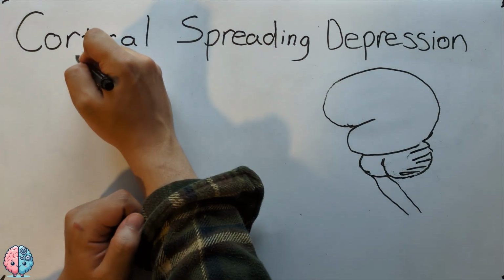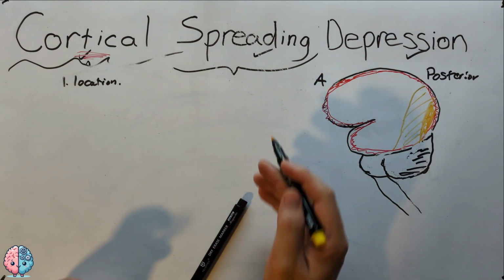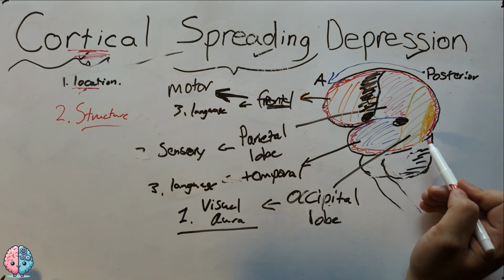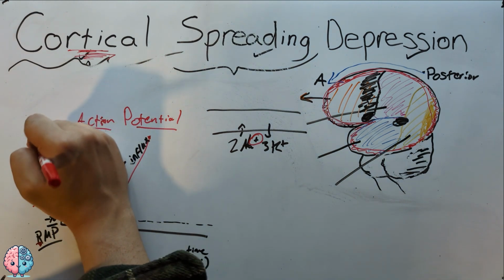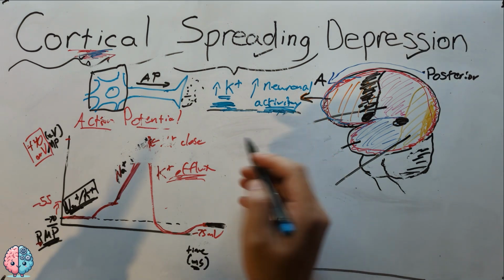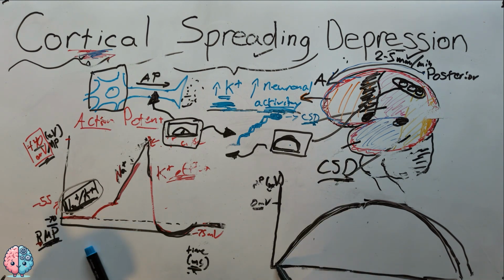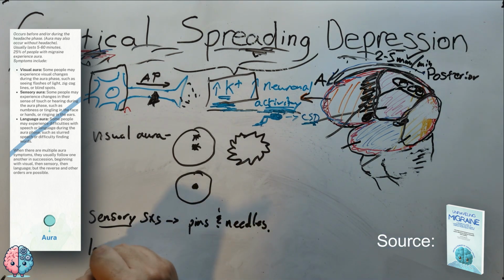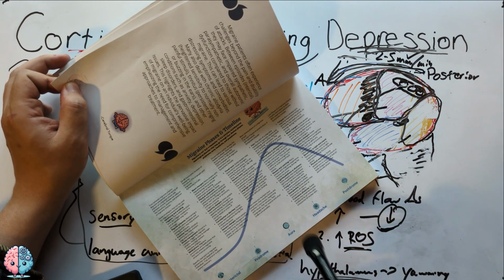Understanding Cortical Spreading Depression in Migraine